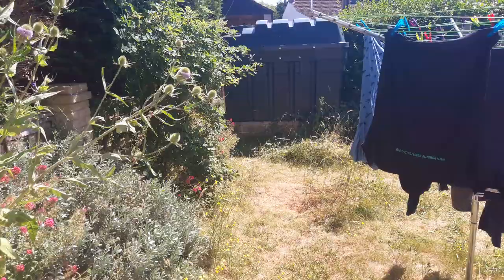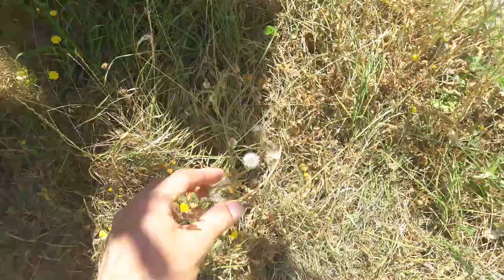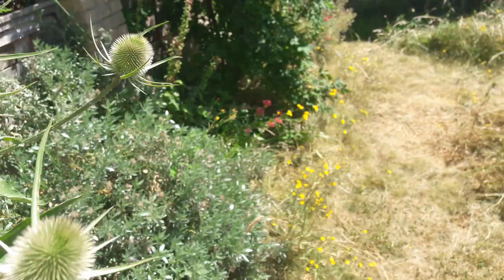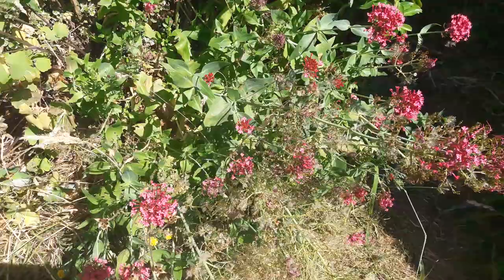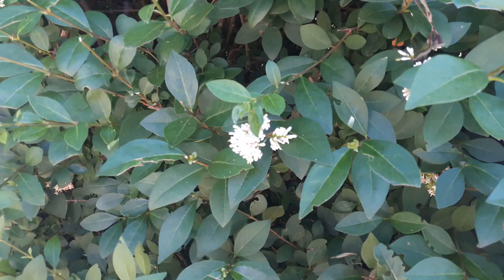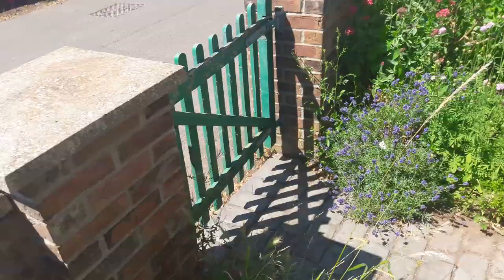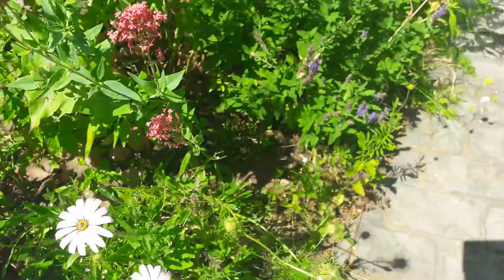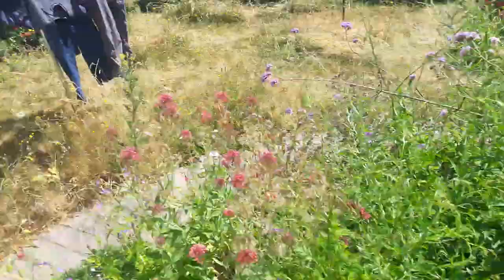Tour of my garden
Short video showing how I garden for wildlife.